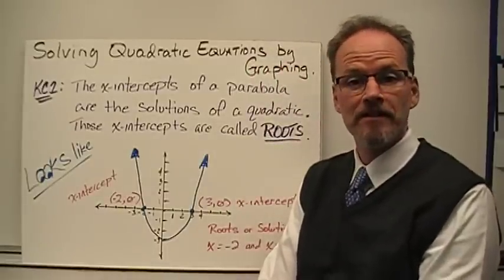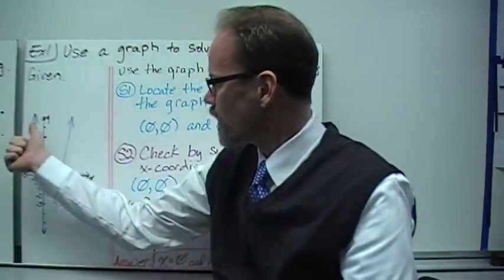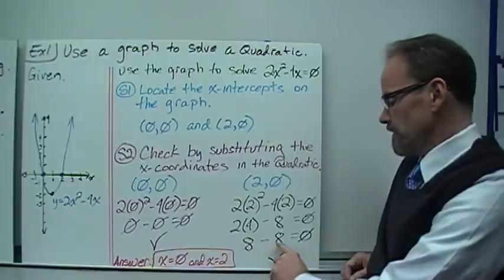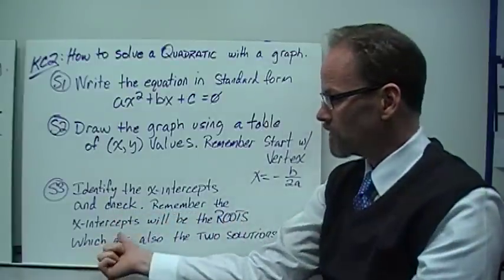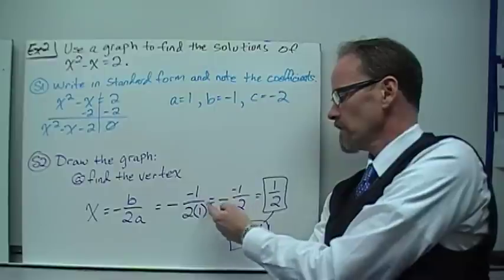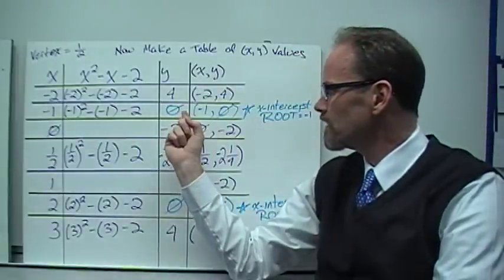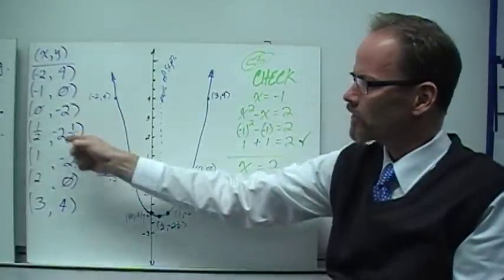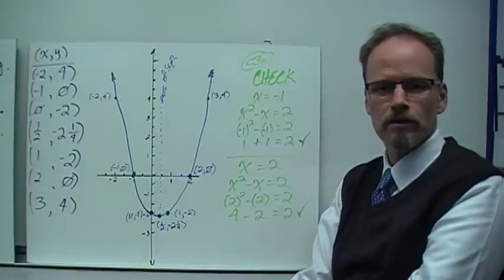zinn 9 5 solving quadratics by graphing